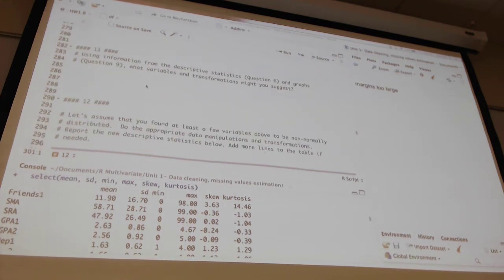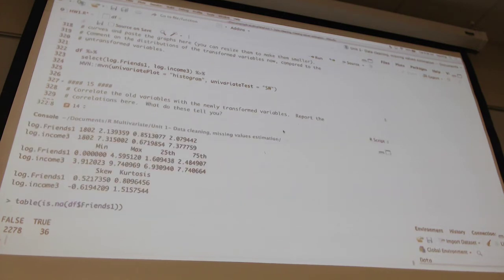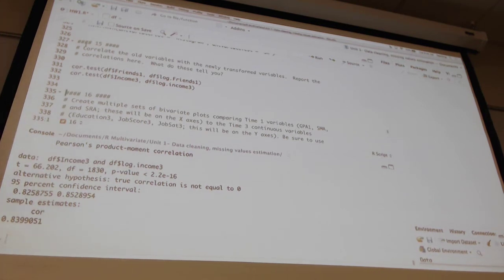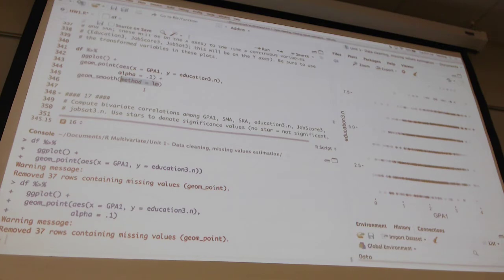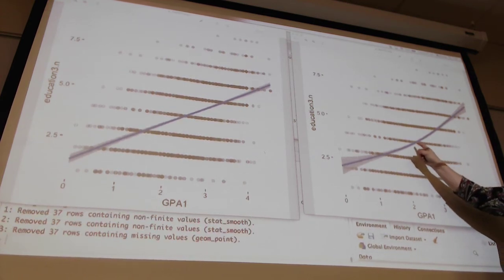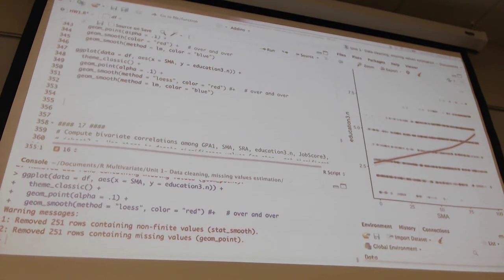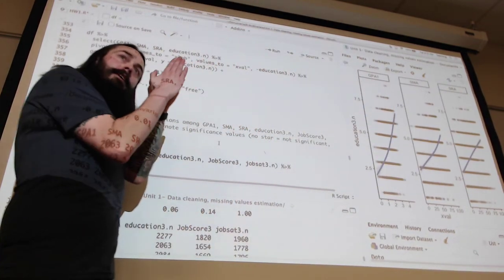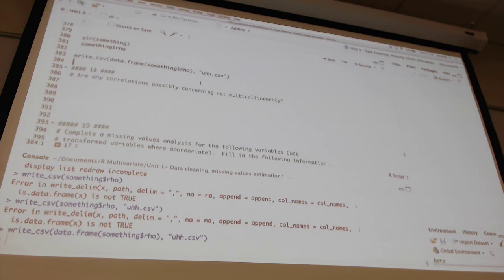Lab 1.3 - Data preparation [PSYC 6343: Multivariate]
Transformations, bivariate plots/correlations, checking for multicollinearity.

Data (PSYC6343 Data 1.sav) and script (HW1.R) are available on my OSF under "Course Materials."